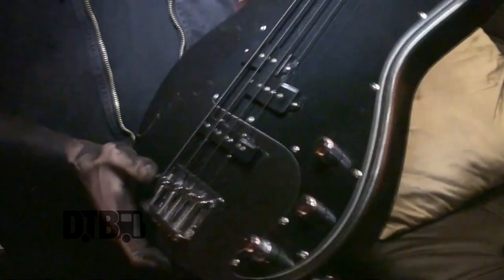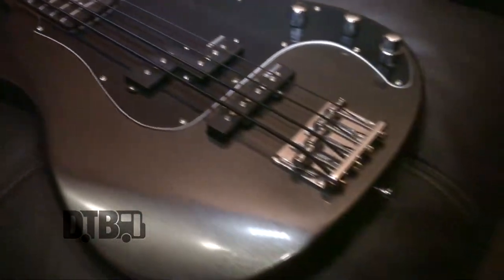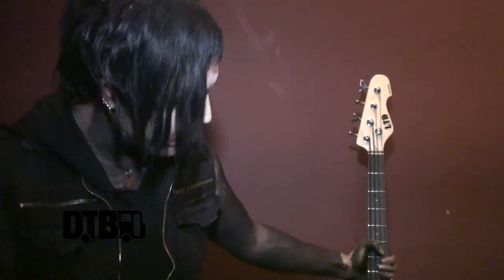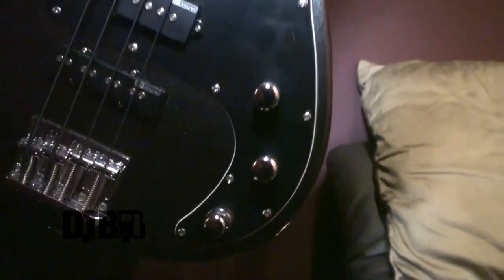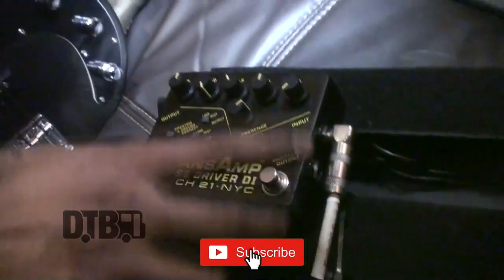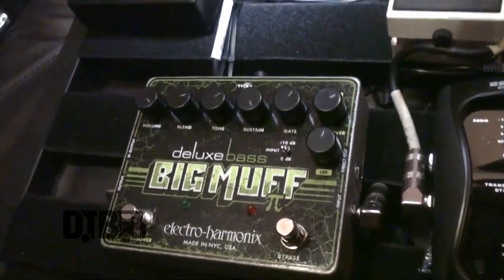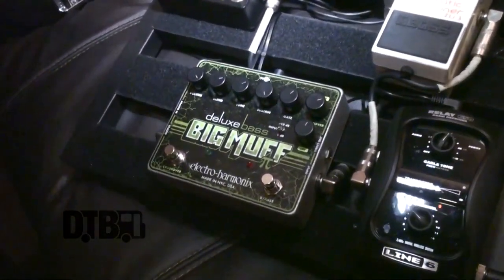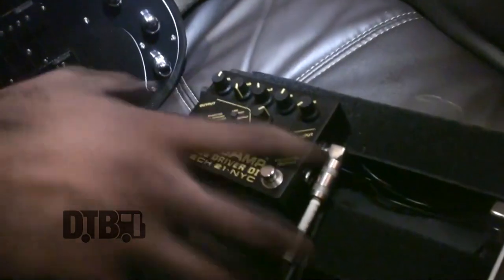Grey Soto (ex- Vampires Everywhere) - GEAR MASTERS (Revisited) Ep. 111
On this episode of DTB’s “Gear Masters (Revisited)”, rock bassist, Grey Soto (ex- Vampires Everywhere), shows off the gear that he uses onstage, while on tour with Filter, Orgy and Death Valley High.